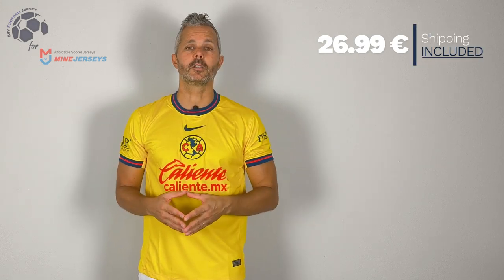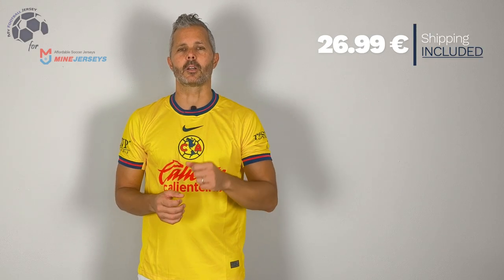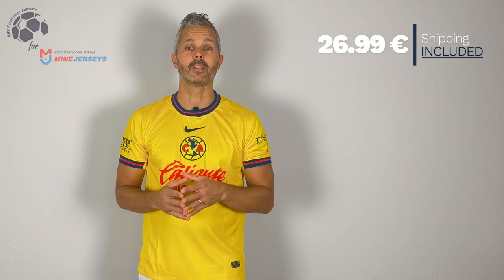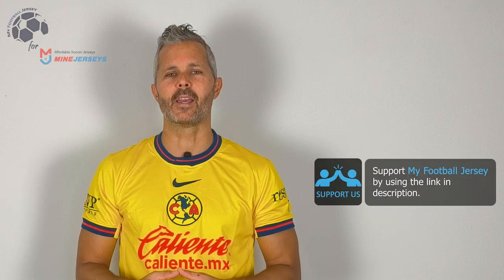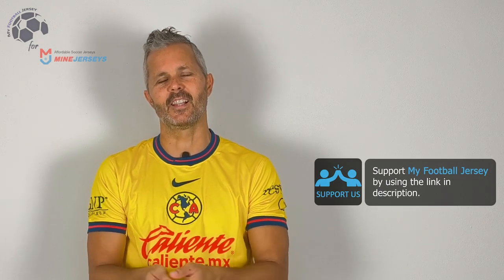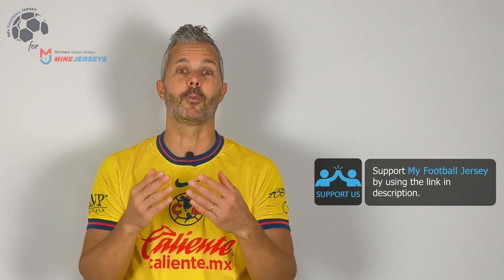Club America Home Jersey 2025 (Minejerseys) Fan Version Unboxing Review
Discover the Club America Home Jersey 2025 (Fan Version)
Watch till the end to see how the Club America Home Jersey 2025 (Fan Version) fits!
If for some reason the link for the Club America Home Jersey 2025 doesn't work, write a comment about it, I will reply as soon as possible.

The Club America Home Jersey 2025 (Fan Version) costs only 26.99 $! ** Shipping INCLUDED **

Find out the measurements of the Club America Home Jersey 2025 (Fan Version).
Size: Medium
Jersey Width: 53 cm
Jersey Length: 71 cm
Model Height: 175 cm (5 ft 9 in)
Model Weight: 73 Kg (161 lbs)

Timecodes
00:00 Overview
00:20 Details View
01:09 Pricing
02:09 Dimensions & Try On

Please watch the Club America Home Jersey 2025 (Fan Version) video review in 1080p (HD)